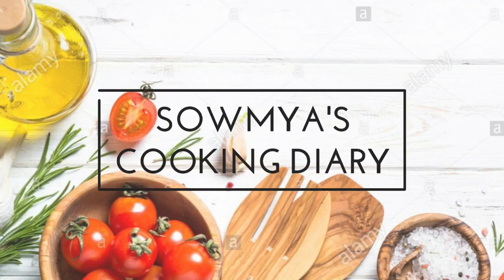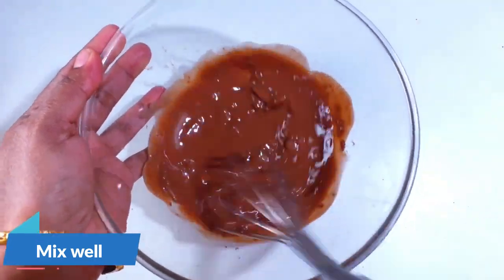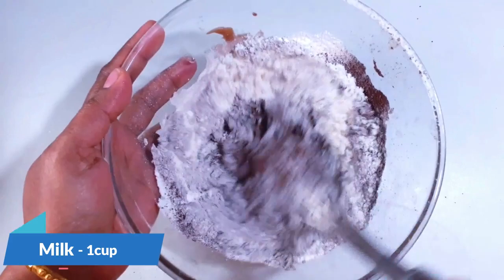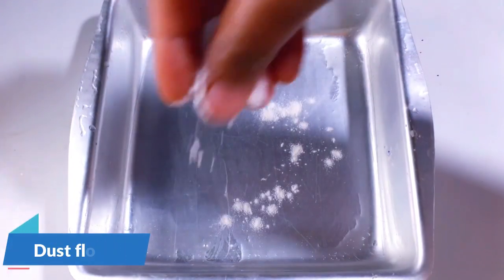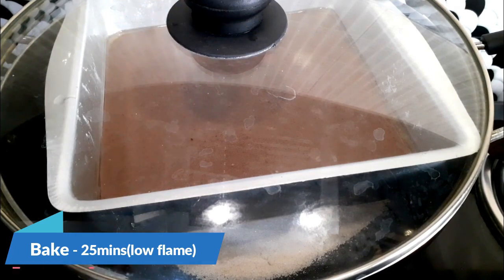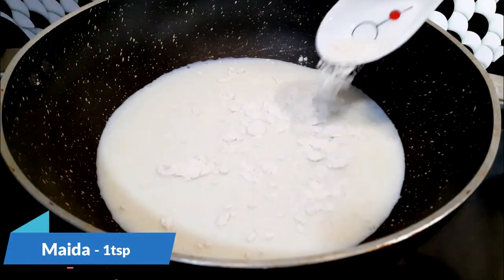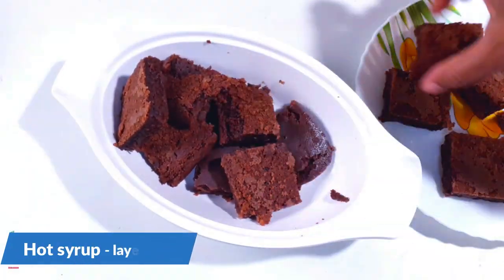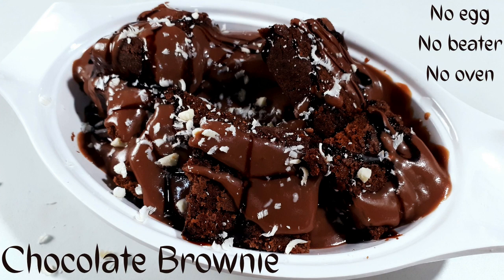Chocolate Brownie using homemade chocolate syrup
When you need a perfectly sweet chocolate fix that comes together in just a few minutes homemade brownies cannot be beaten! This truly is the best brownie recipe ever, they’re fudgy, gooey, intensely chocolatey, and irresistibly delicious.
Please try this recipe and share your comments in comments section of this video.